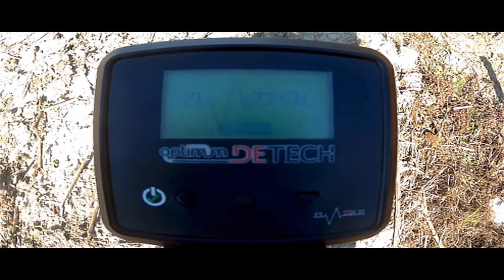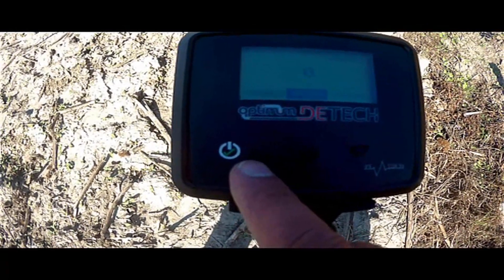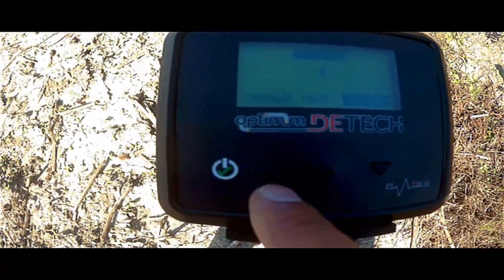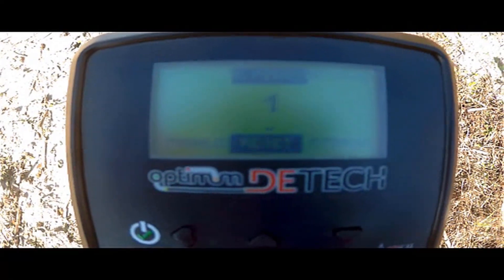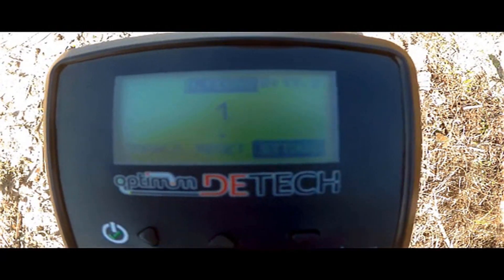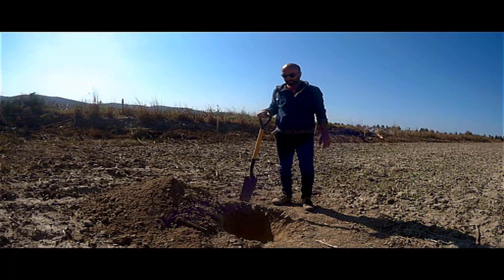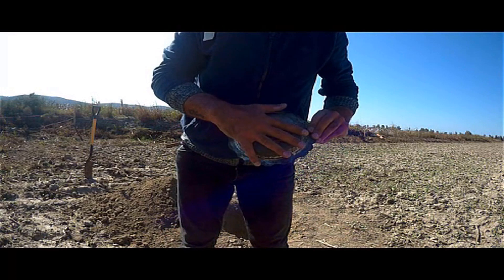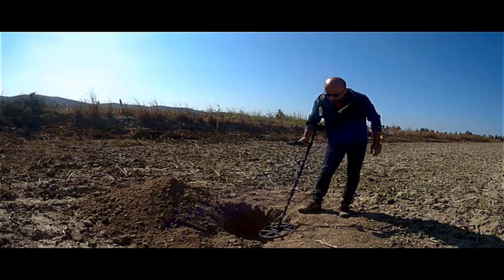Pi-Tech pulse detector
PI-TECH Pulse induction metal detector
It has two different coils for surface research and deep research. It is a professional detector with microprocessor control, easy to use, high technology and technical equipment. Thanks to its manual ground balance option, it offers superior performance in all types of soil structures. It is extremely capable of metal discrimination.